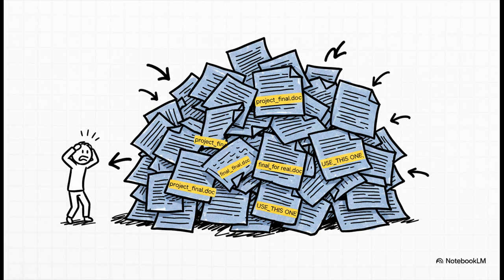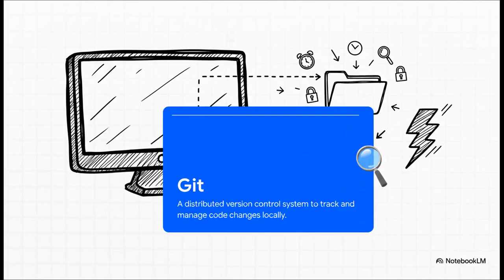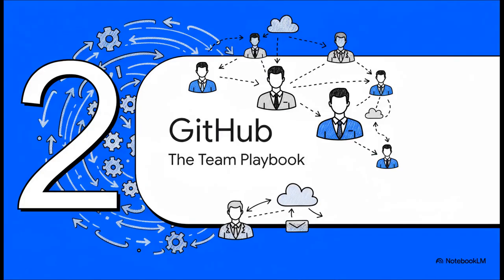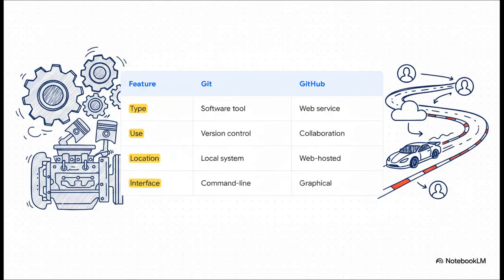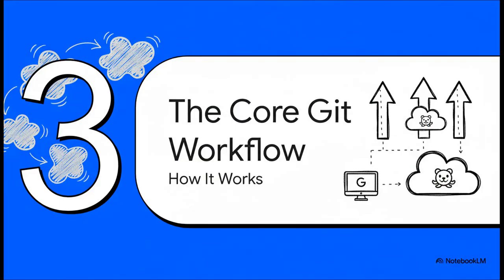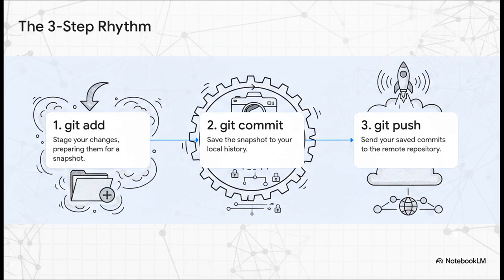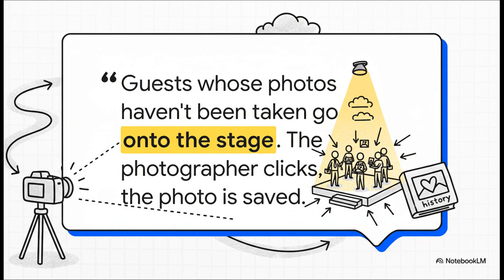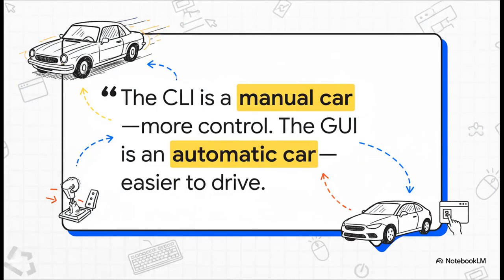Git & GitHub Chaos Control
It has detailed information regarding Git and Github using for various IDE's and programming languages.